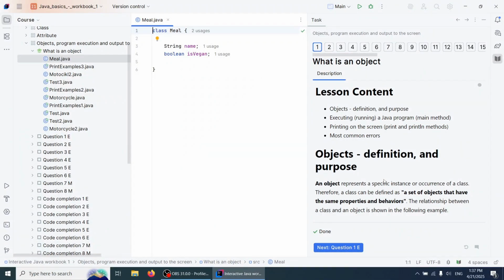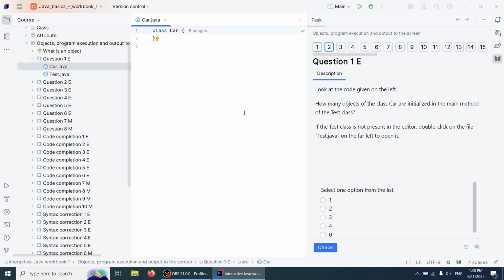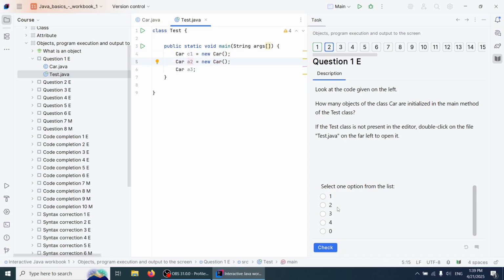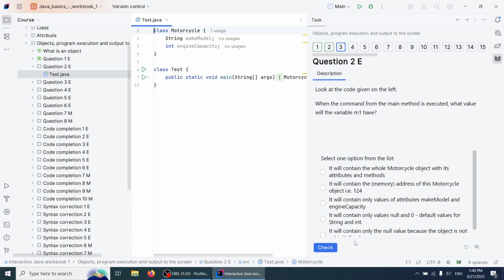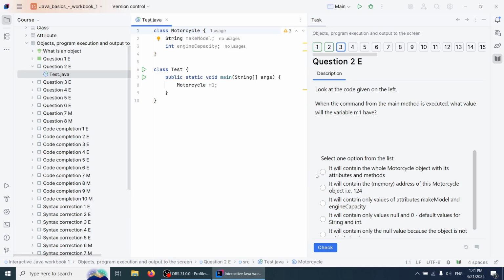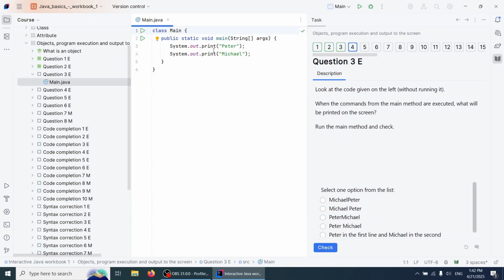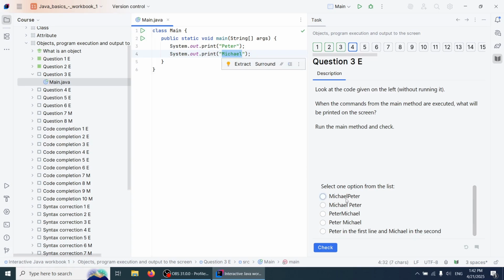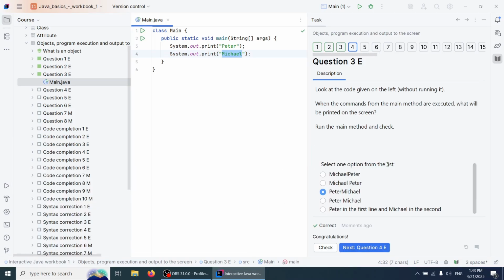4.2 Questions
This video explains question tasks from the Interactive Java Workbook.